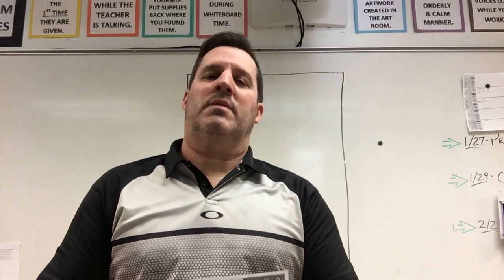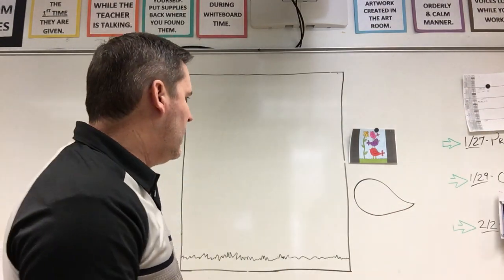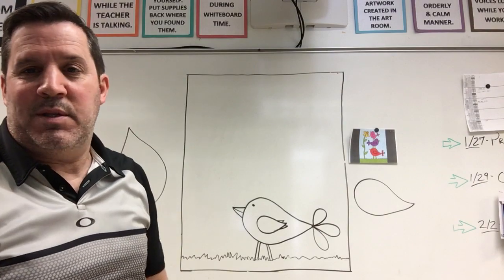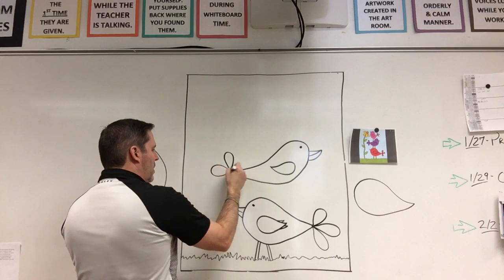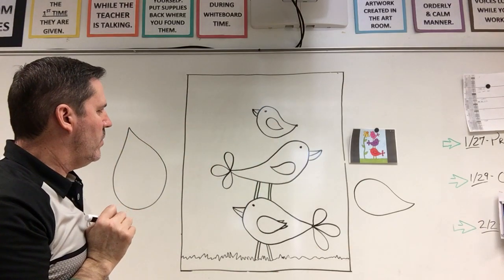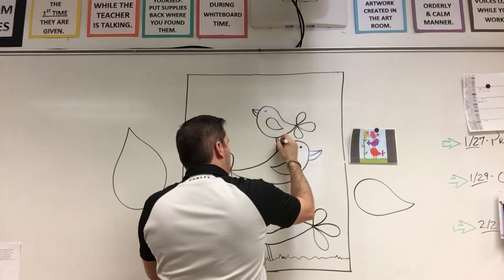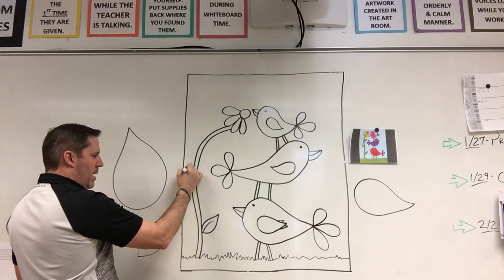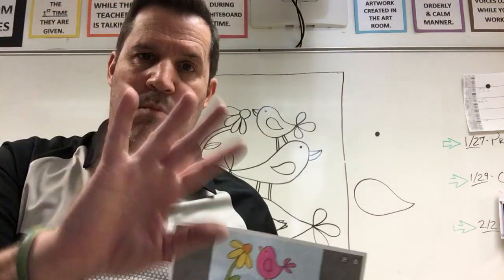Pre-K: Bird Family